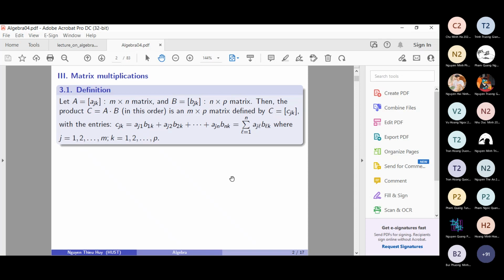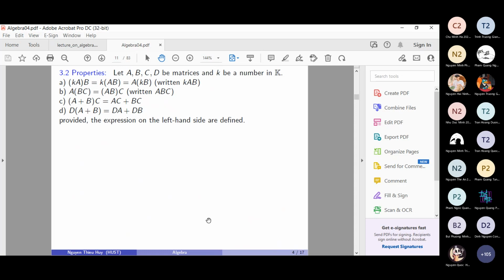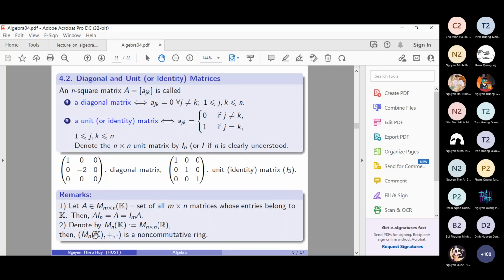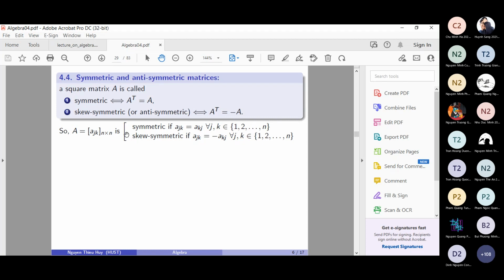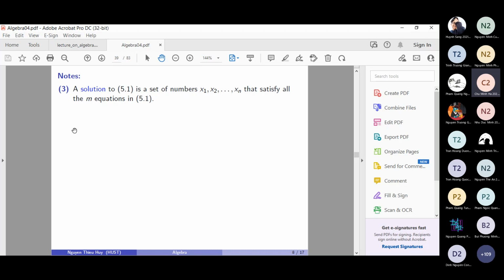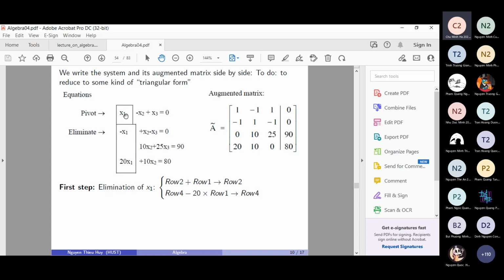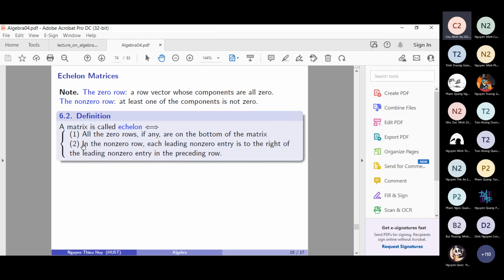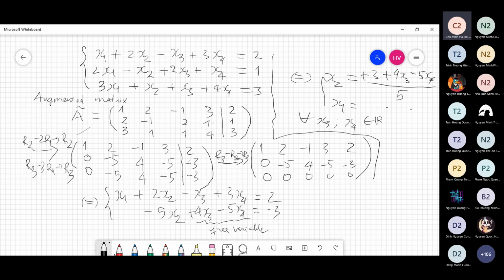Algebra - LT - Week 4